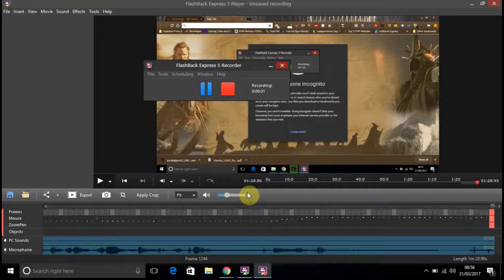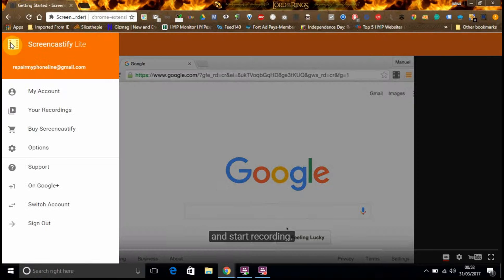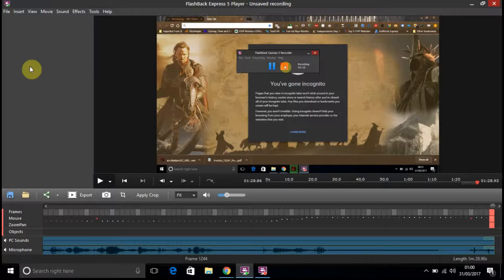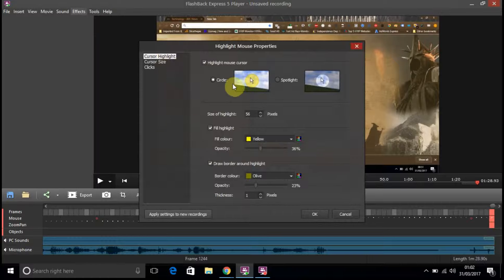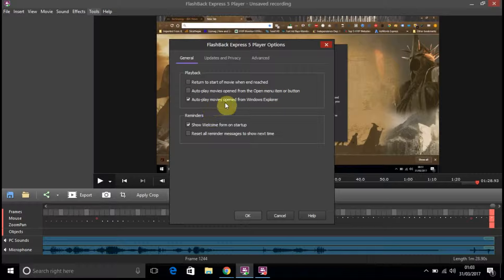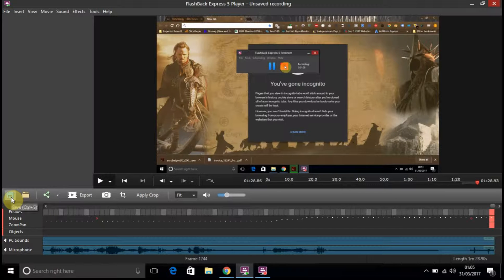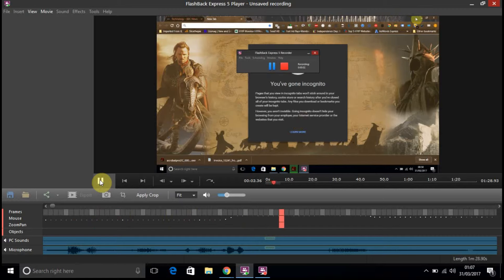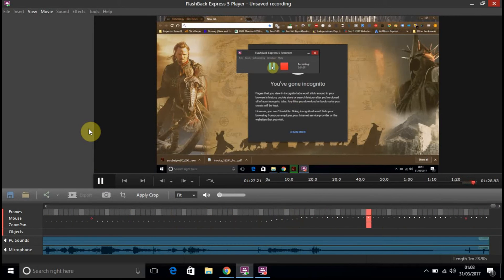flashback express 5 how to record sound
this is a quick review of flash back express to show some of the features the sound recording seems good better then screencastify